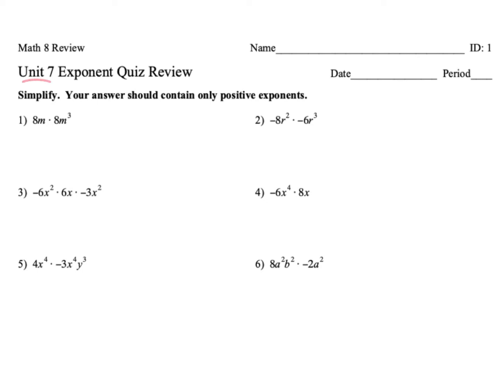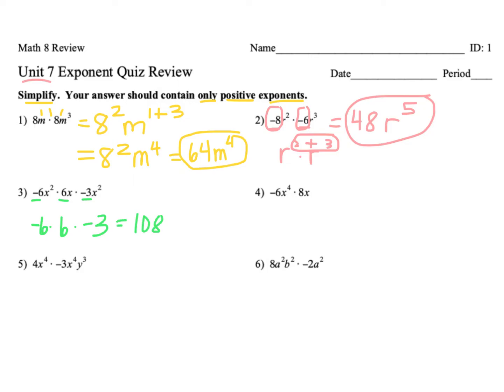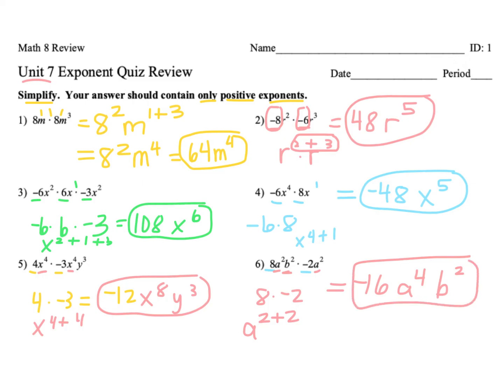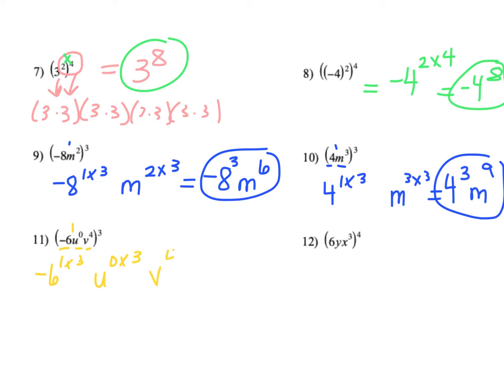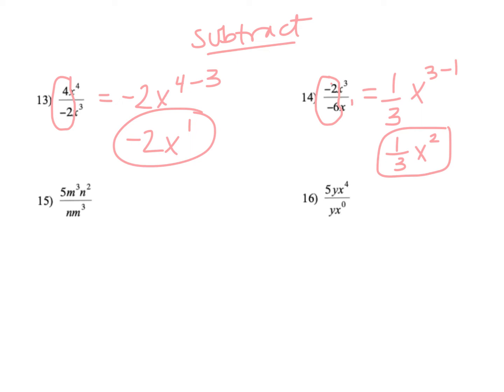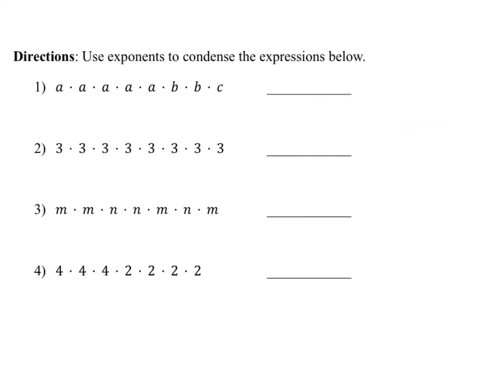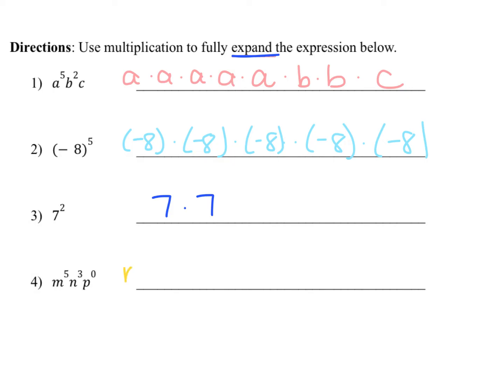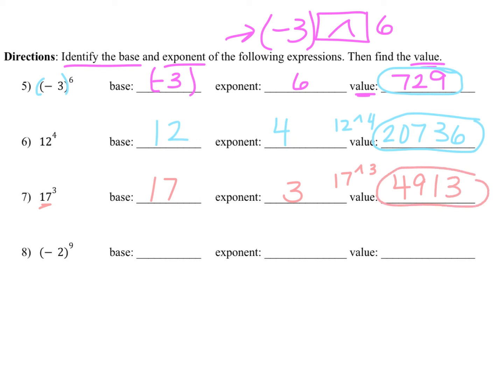Unit 7 Exponent Quiz Review